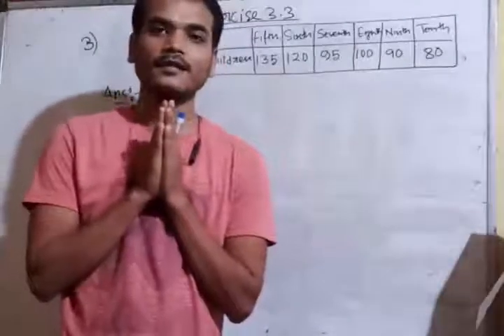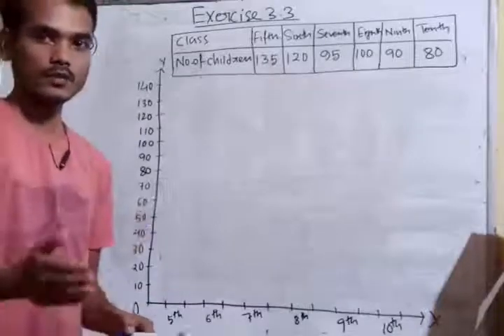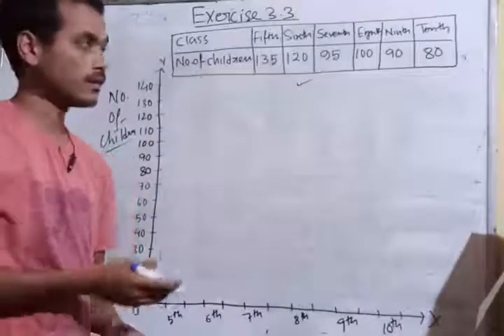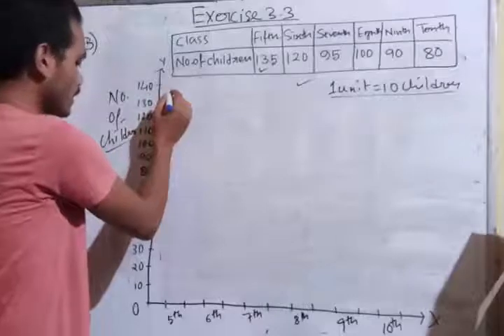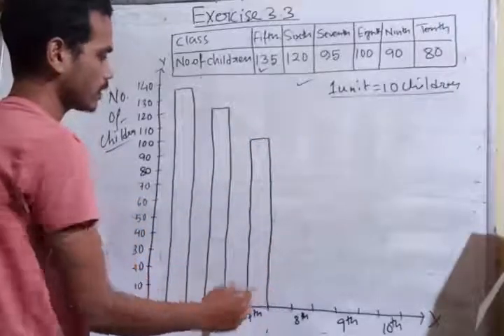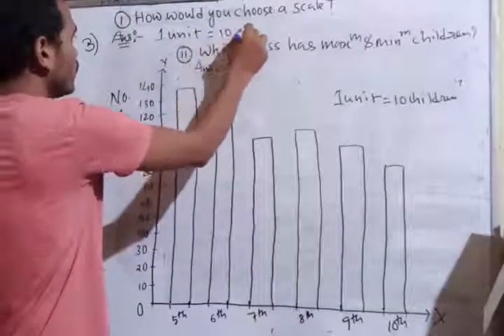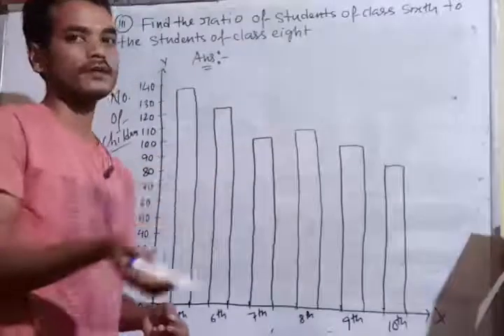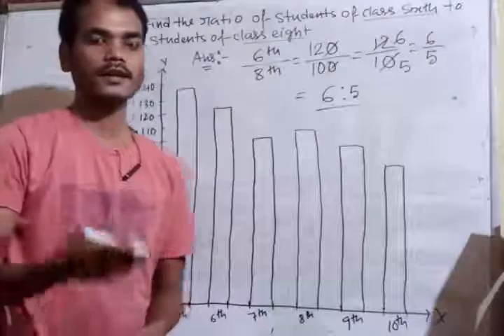Ex. 3.3 question number 3 Class VII MATHS